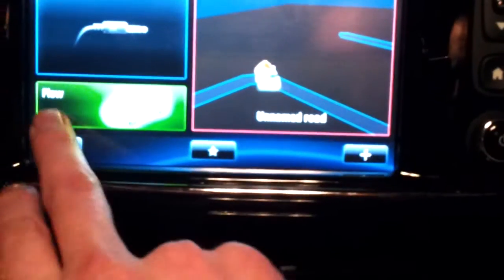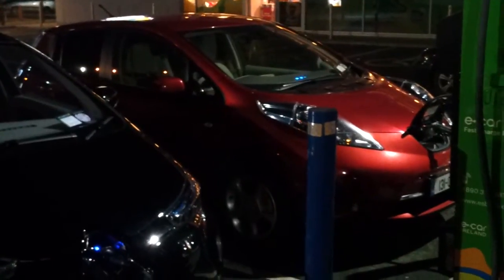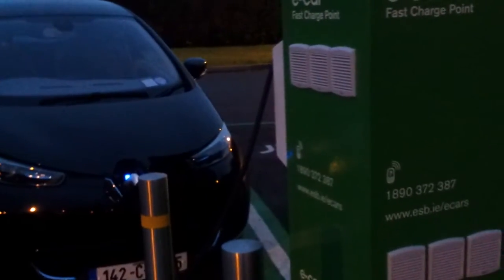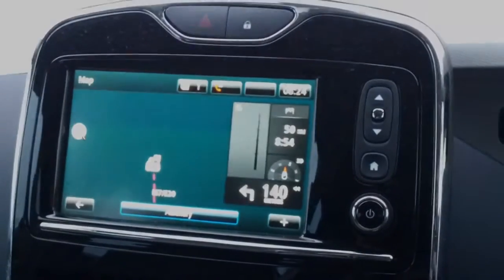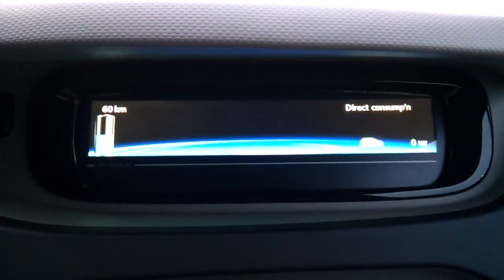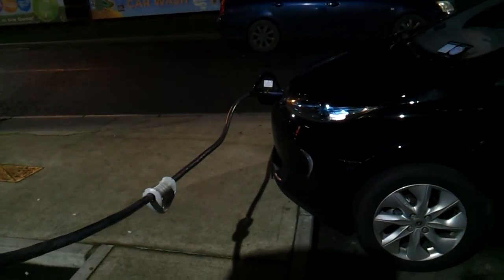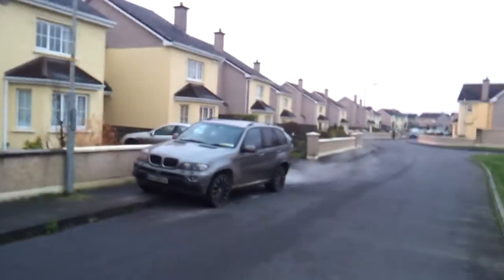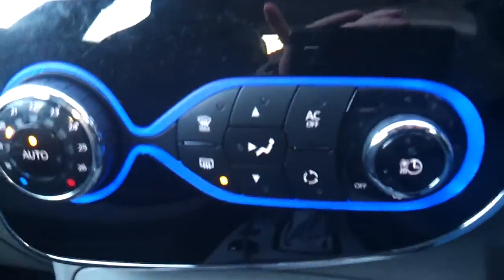My Electric Journey - Episode 7 - ESB Ecars Irish EV Owners meeting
In this episode I go to Dublin for the ESB Ecars Irish EV Owners meeting.